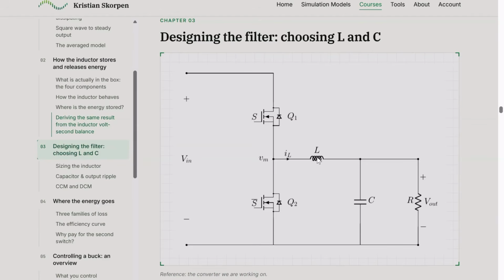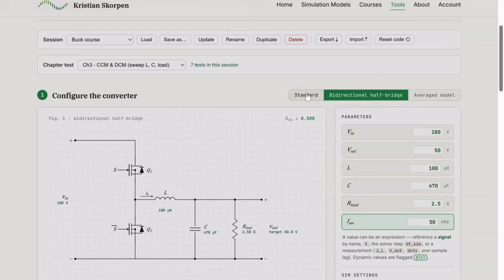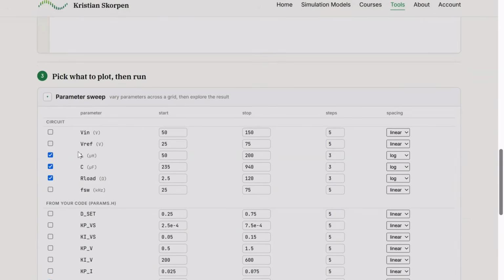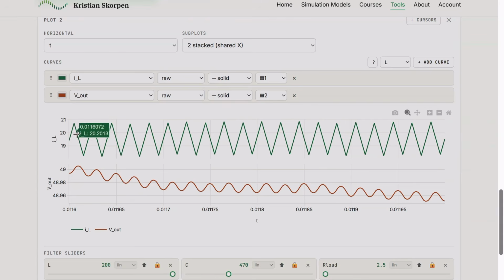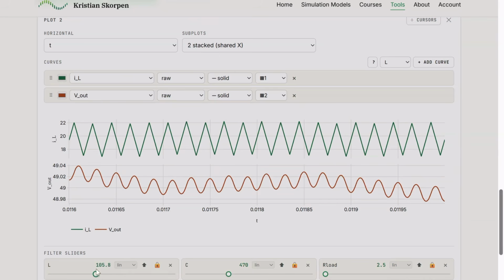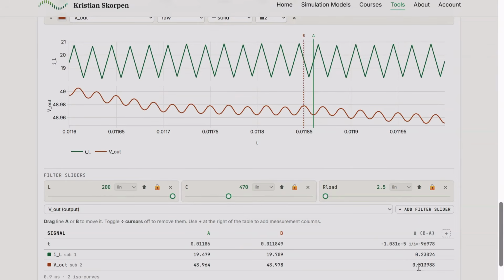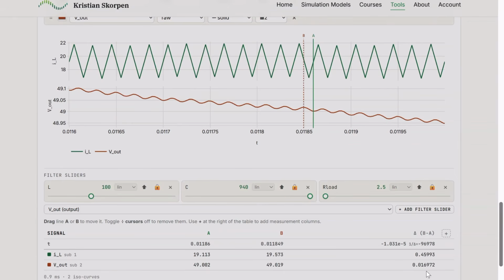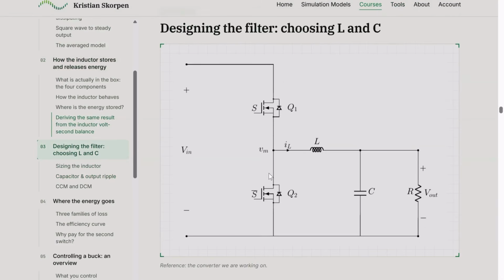How L and C Change the Ripple in a Buck Converter